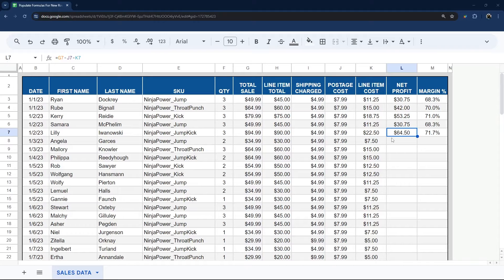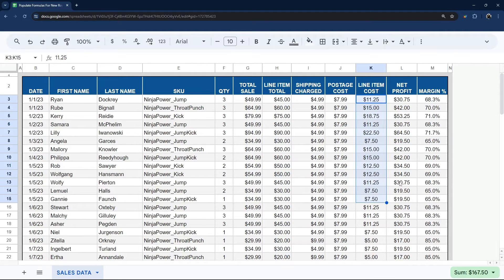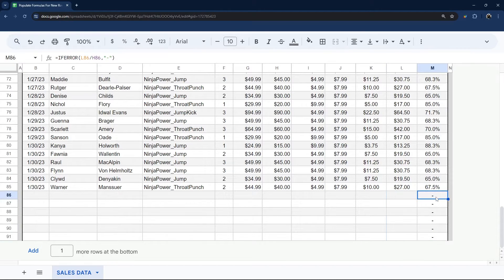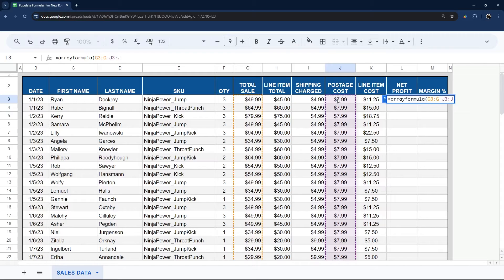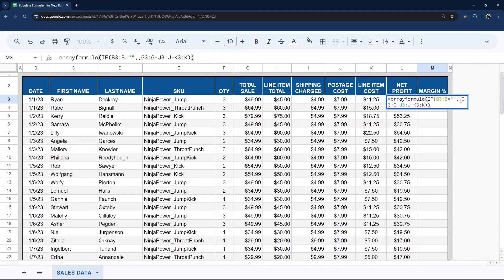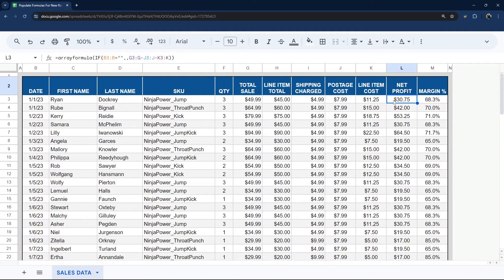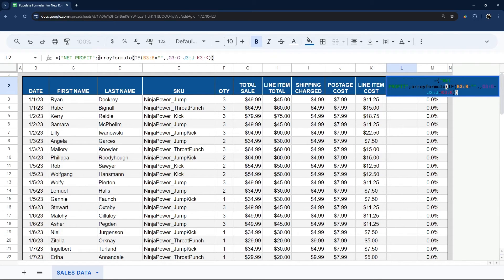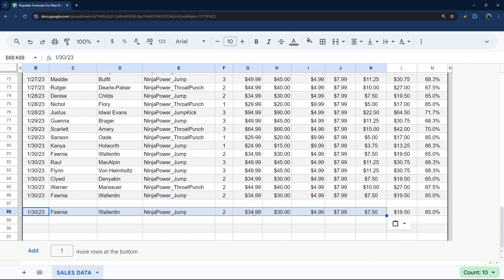Populate Formulas for New Rows in Google Sheets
Here is a quick video on how to populate or drag down formulas when you add new rows of data in Google Sheets. Later in the video, I also show you some cool tricks and tips for helping to streamline this process.

** UPDATE **
If you use the new Tables feature in Google Sheets, it will also auto-fill formulas to new rows (but you CANNOT use formulas in header in the new Tables).

You can checkout my video here on SUMIFS to see how to use SUMIF in an ARRAYFORMULA to automatically populate a column